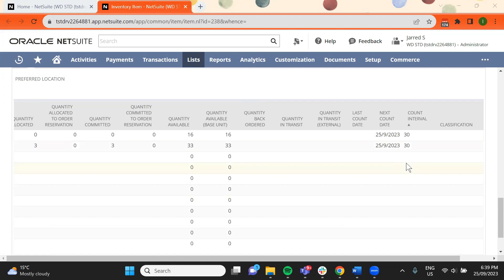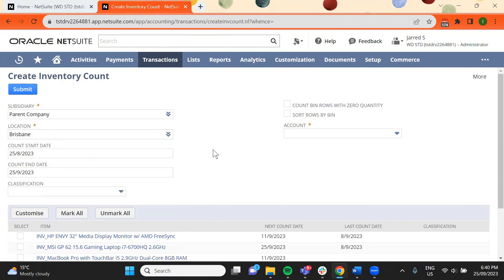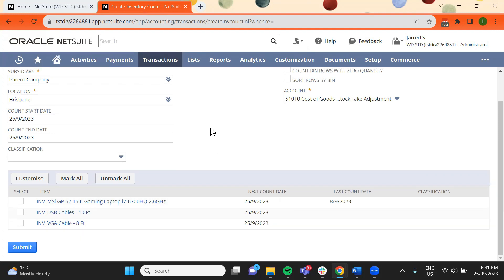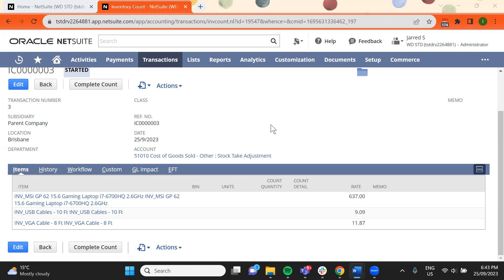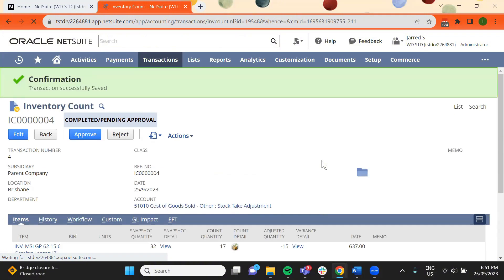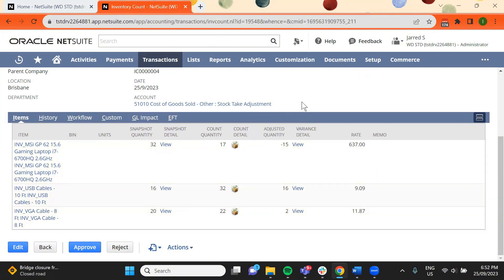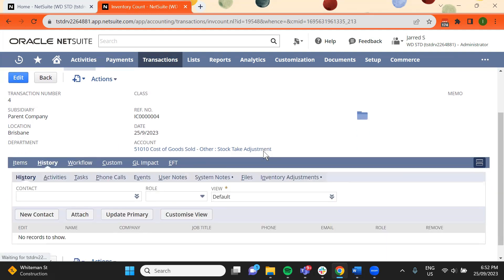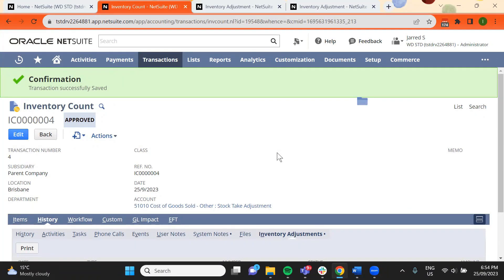NetSuite Tips & Tricks | Calculated Inventory Count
A NetSuite walkthrough showing how to optimise your inventory management, streamline your processes, and make the most out of this powerful NetSuite feature.

About Annexa:

At Annexa, we provide leading practice customised NetSuite solutions. With in-house integrations, extensions, partnerships and full-service capabilities, we deliver end-to-end solutions for our customers.